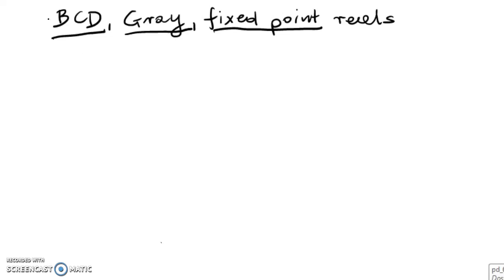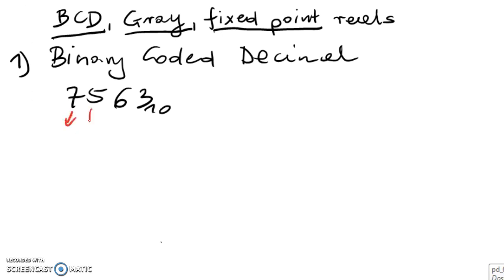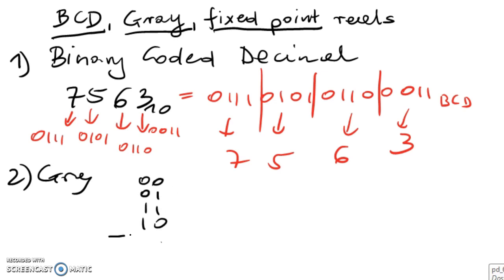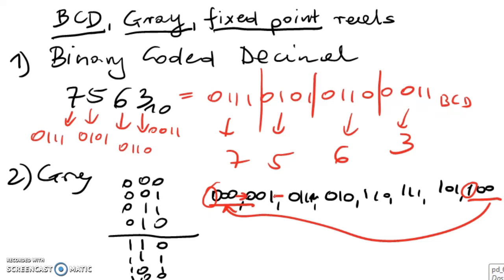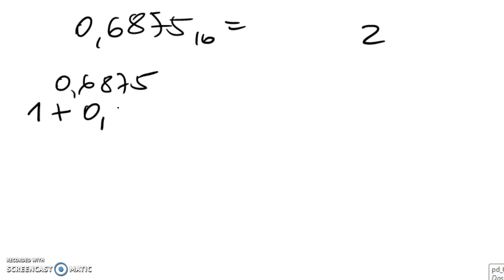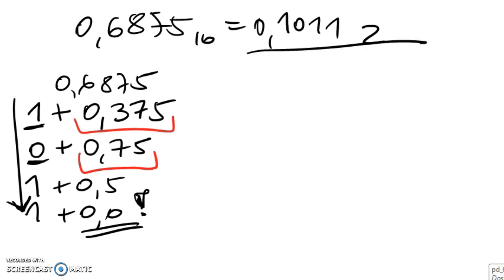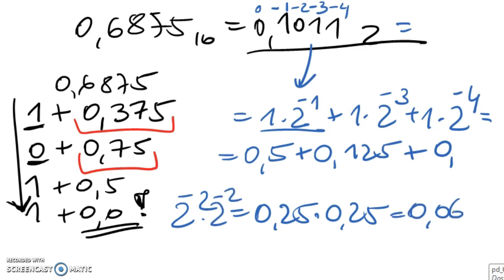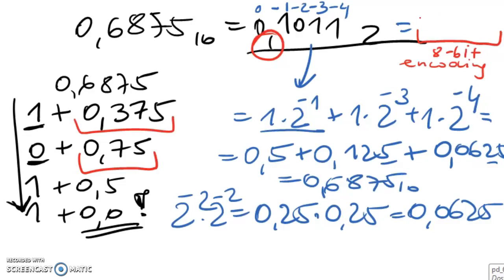Binary Codes: BCD, Gray, Fixed-Point Representation